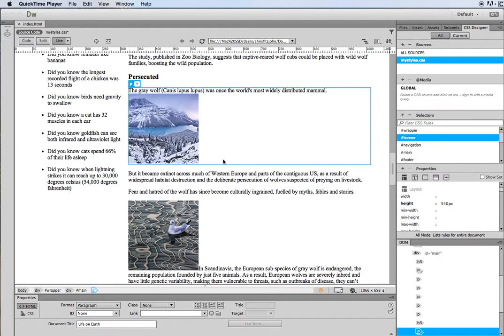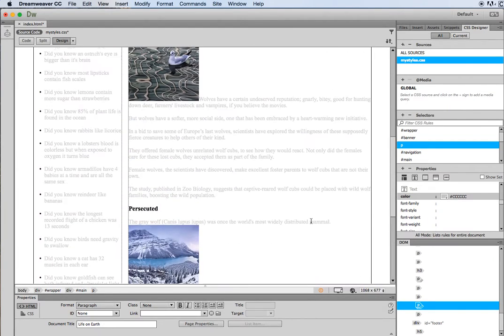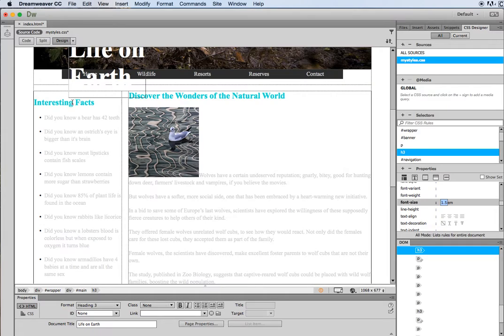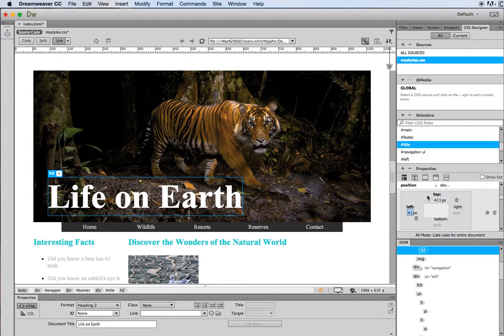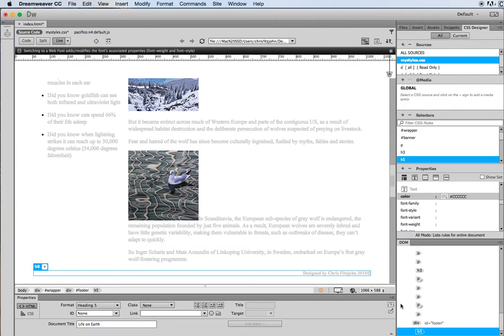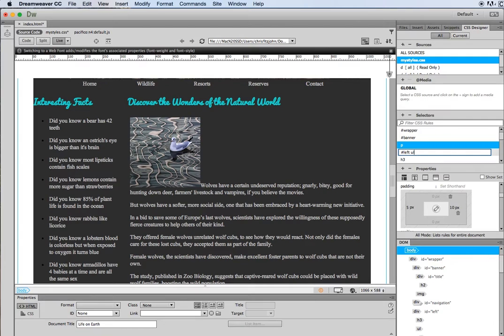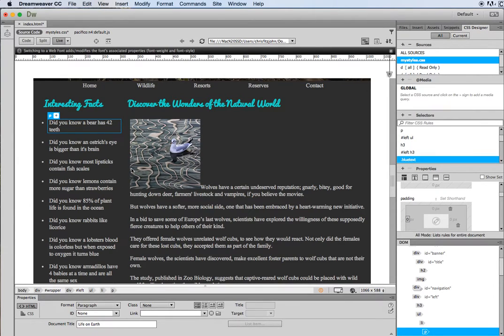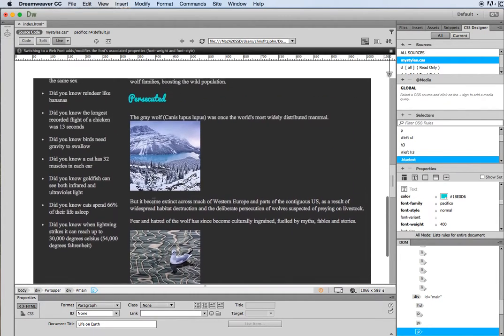Dreamweaver - formatting and styling text